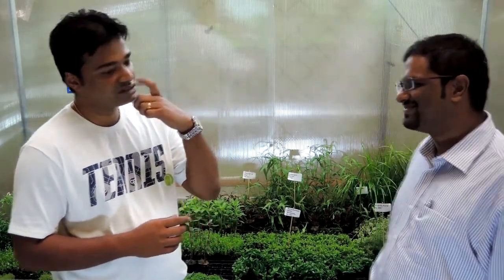An Insight From The Winners Of TGIAC 2012 Part 3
Presenting Insights from Winners of The Great Indian Aquascaping Contest - 2012. In these series of videos, listen to the winners of TGIAC 2012 as they share some pointers on the design of aquascapes, where they seek inspiration from,  tips on taking pictures, and even their thoughts on the world of aquascaping as well as some tips on how to make your aquascapes better. In the  final part, the 1st place winner of TGIAC 2012,   Seetharam Rai shares his secret to making a better aquascape.